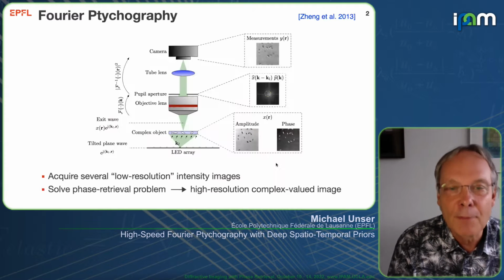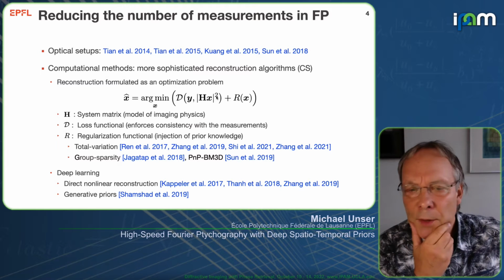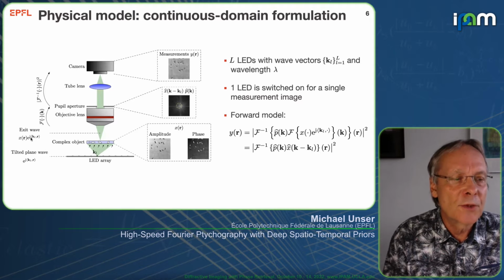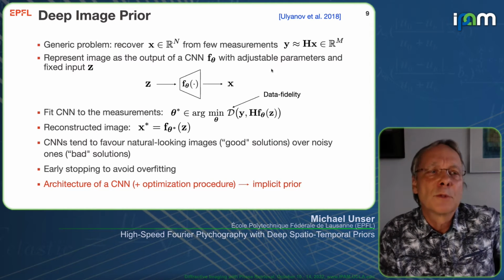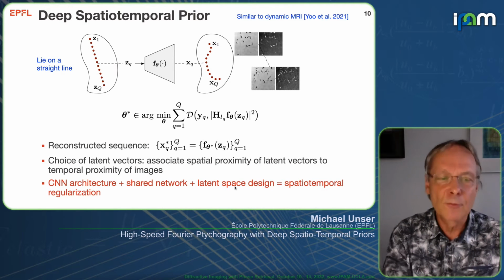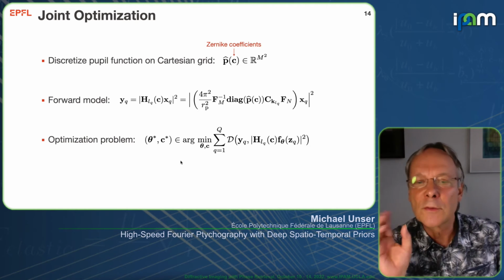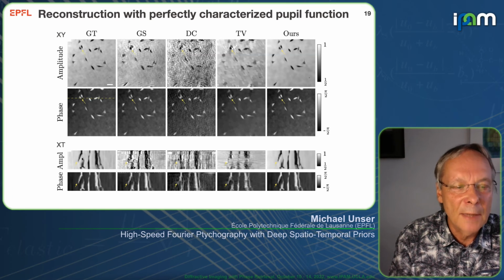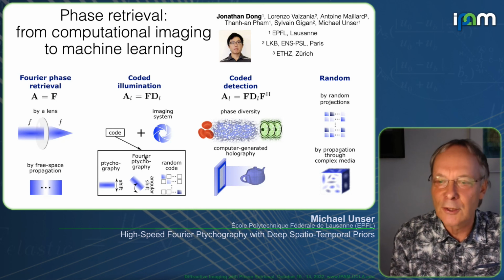Michael Unser - High-Speed Fourier Ptychography with Deep Spatio-Temporal Priors - IPAM at UCLA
Recorded 11 October 2022. Michael Unser of the École Polytechnique Fédérale de Lausanne (EPFL)
Biomedical Imaging Group presents "High-Speed Fourier Ptychography with Deep Spatio-Temporal Priors" at IPAM's Diffractive Imaging with Phase Retrieval Workshop.
Abstract: Fourier ptychography (FP) involves the acquisition of several low-resolution intensity images of a sample under several illumination angles. These images are then combined into a high-resolution complex-valued image given by the solution to a phase-retrieval problem. Dynamic FP, now, visualizes motion by considering a sequence of such high-resolution images. In this case, the large number of measurements required by standard frame-by-frame reconstruction methods does severely limit the temporal resolution, a drawback that we thwart in this work by proposing a neural-network-based reconstruction framework for dynamic FP. Specifically, we parameterize each image in the desired sequence as the output of a common untrained deep convolutional network driven by series of fixed input vectors that lie on a given one-dimensional (temporal) manifold. We then optimize the parameters of the network to globally fit the acquired measurements with proper time-stamping. The architecture of the network and the constraints on the input vectors impose a spatio-temporal regularization (deep spatio-temporal prior) on the sequence of images. We present numerical experiments that illustrate the ability of our new reconstruction method to achieve a much higher temporal resolution without compromising the spatial resolution.
Joint work with Pakshal Bohra, Thanh-an Pham, Yuxuan Long, Jaejun Yoo